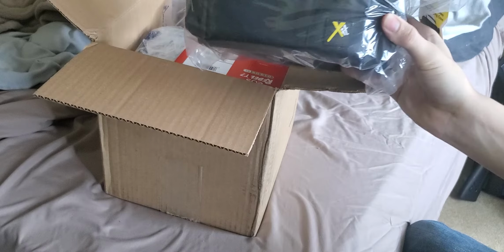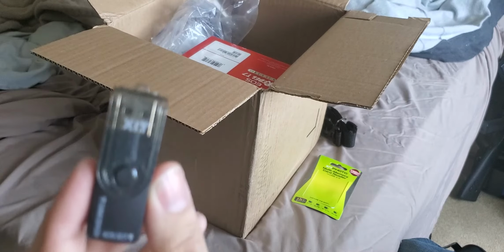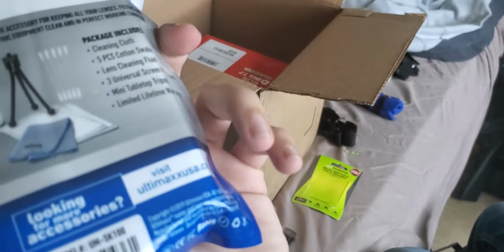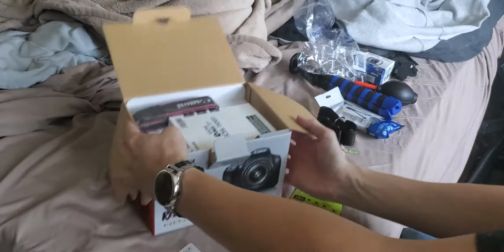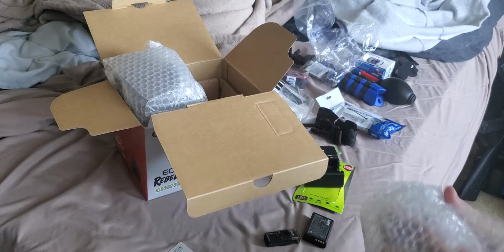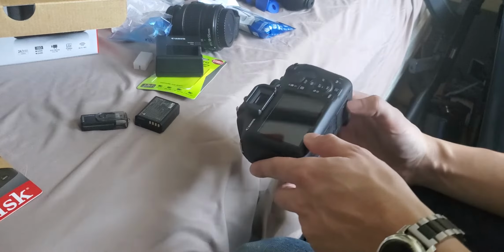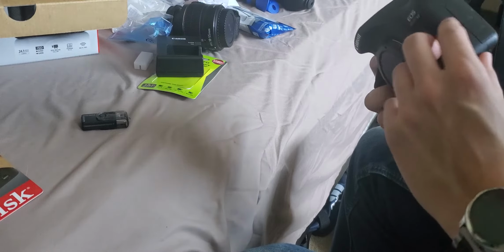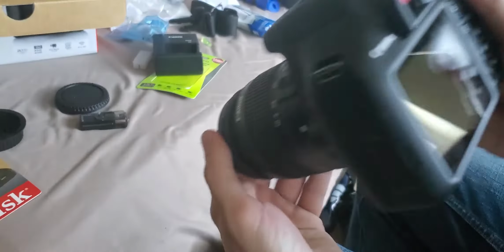Canon EOS Rebel T7 Amazon bundle unboxing